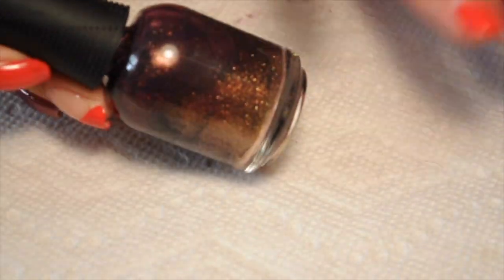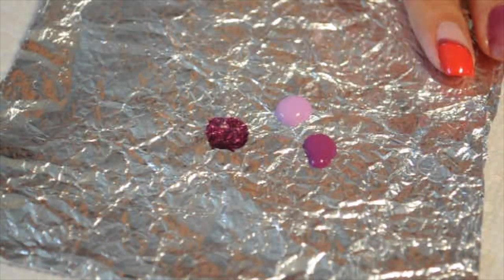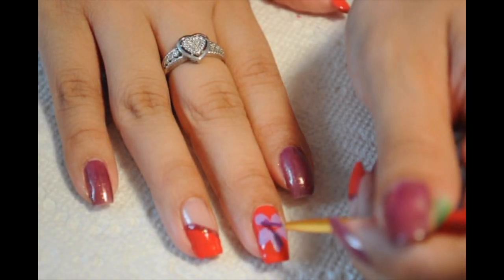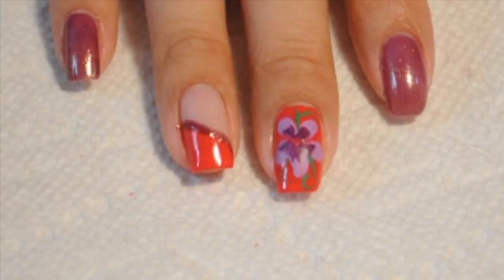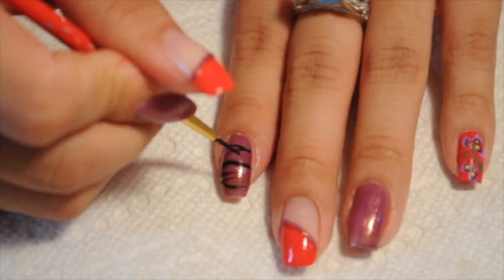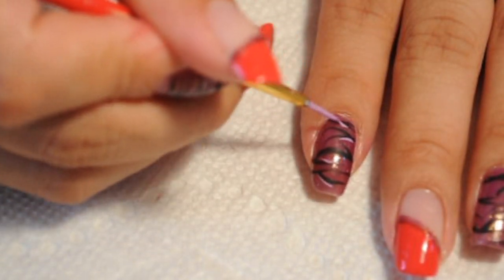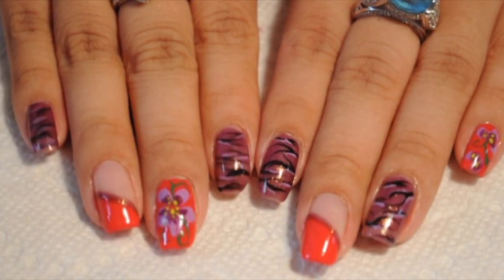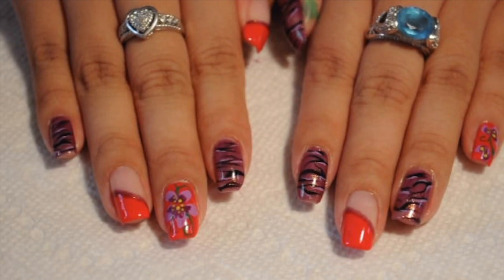SUMMER FLOWER AND ZEBRA NAILS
I'm back with another nail design! These fun easy nails are perfect for summer!

Products Used:
-Base Coat: Nail Magic
-Top Coat: Seche Vite
-Orly: Ingenue
-Love & Beauty: Coral